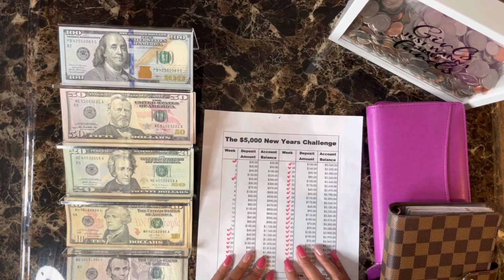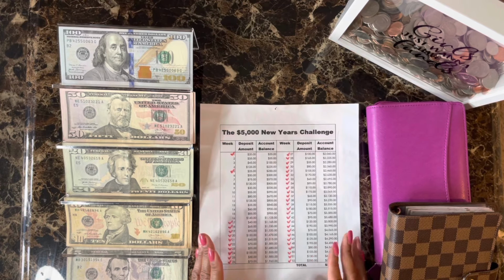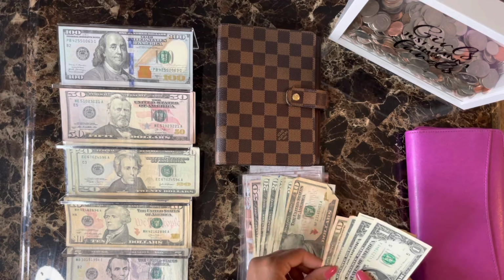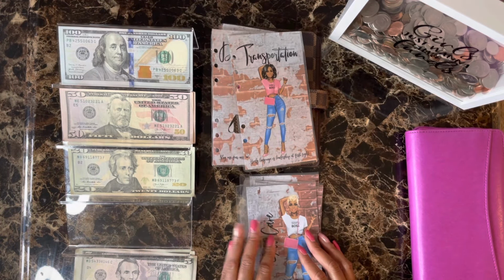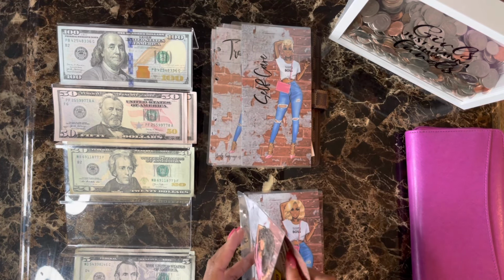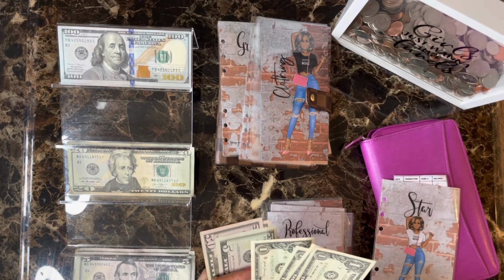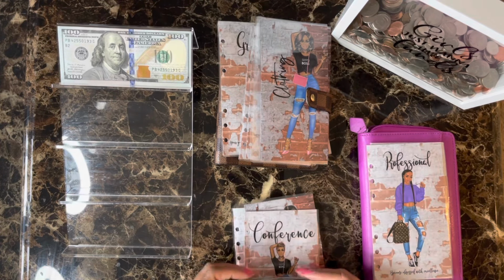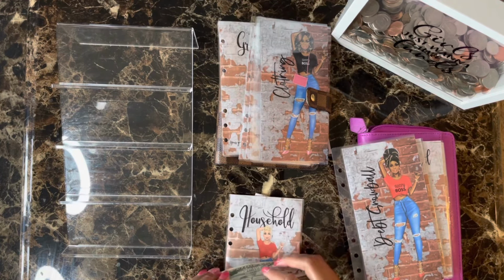Sept #2 Paycheck | Cash Envelope & Sinking Fund Stuffing | Fedloan Repayment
Hey guys 👋🏾 I made a payment towards my Fedloan student loans while in Forbearance 🤑

Join me to find out if I stayed within budget or did I overspend In my cash envelope ✉️ categories !

🚨 I’m sharing exciting news about my channel and content 🚨